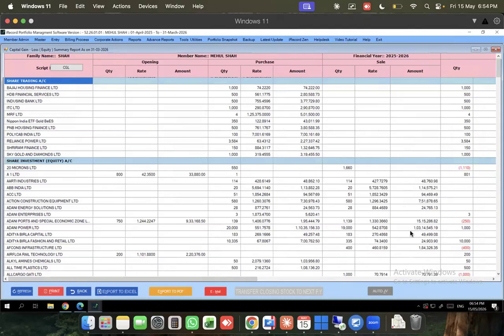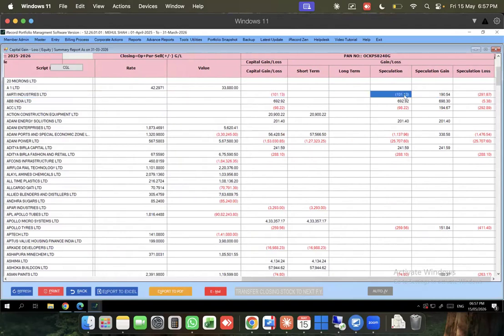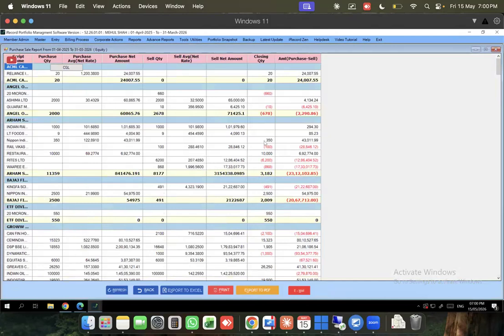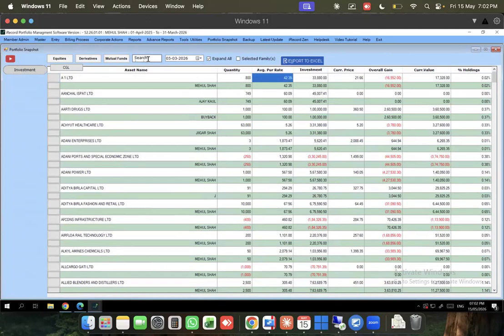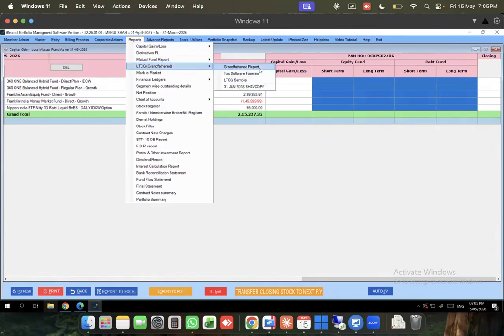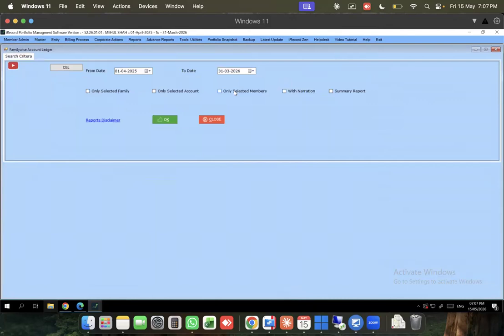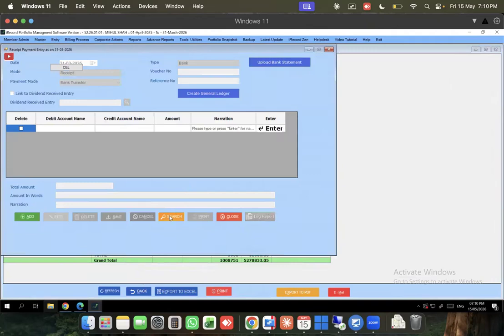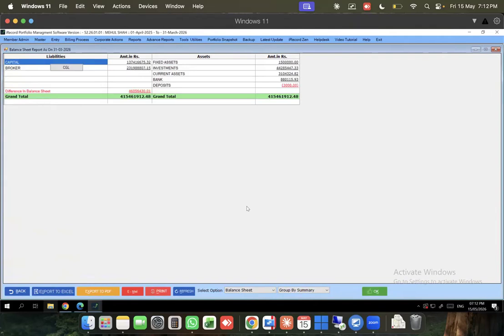iRecord Software I iRecord Reports Demo - Part 2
0:00 - Introduction
02:20 - Capital Gains
06:00 - Closing stock
06:48 - Tax P&L / Purchase sales
07:10 - Tax Loss Harvesting / Holding period analysis
08:14 - Derivatives Realized P&L
08:40 - Portfolio Snapshot
10:59 - Stock Register
11:20 - Mutual Funds Reports
11:56 - Grandfathering
12:05 - Tax software formats
12:48 - Opening stocks
13:00 - Chart of Accounts
13:08 - Financial Ledgers
13:58 - Day Book
14:20 - Family wise Financial Ledgers
15:18 - Contract Notes Charges
15:58 - STT X DB
16:16 - Bank Reconciliation
16:20 - Dividend Report
18:10 - 26 AS Import
18:25 - Financial Statements

In this video, we continue the in-depth walkthrough of iRecord Software Reports Module, focusing on how users can generate, analyze, and interpret investment reports for portfolio management, accounting, taxation, and compliance requirements.

This session demonstrates the practical use of iRecord reports in day-to-day operations for Chartered Accountants, Tax Practitioners, Wealth Managers, Family Offices, Portfolio Accountants, and Individual Investors managing equity, mutual fund, bond, ETF, PMS, AIF, and other investment records.

What this video covers:

✅ Detailed overview of report generation within iRecord Software
✅ Understanding investment portfolio reports and their practical usage
✅ Portfolio-wise, client-wise, and holding-wise reporting structures
✅ Transaction analysis reports for purchases, sales, transfers, and corporate actions
✅ Capital gain reporting insights and supporting schedules
✅ Dividend and income reports interpretation
✅ Realized vs unrealized gain analysis
✅ Holdings reports and reconciliation perspectives
✅ Asset allocation and investment distribution understanding
✅ Taxation-oriented reports useful for compliance and return preparation
✅ Audit support reports for verification and documentation
✅ Historical transaction tracking and report customization
✅ Export options and reporting workflows
✅ Data filtering techniques for efficient report extraction
✅ Best practices for analyzing reports for decision-making and portfolio reviews

This video is useful for:

• Tax Consultants & Practitioners
• Wealth Managers
• Investment Advisors
• Family Offices
• Fund Accountants & Administrators
• PMS & AIF Operations Teams
• Back-office professionals
• Investors managing multiple portfolios
• Accounting and finance students learning investment accounting

Why reporting matters in investment accounting:

Accurate reporting forms the foundation for:

✔ Portfolio analysis
✔ Tax computation support
✔ Audit readiness
✔ Investment tracking
✔ Client reporting
✔ Compliance requirements
✔ Financial statement preparation
✔ Performance evaluation
✔ Reconciliation and verification processes

Through this demo, users can better understand how iRecord reports assist in simplifying complex investment accounting workflows and improving reporting efficiency.

🎥 Watch till the end to explore advanced report functionalities and understand how to leverage iRecord reports effectively for portfolio management and compliance requirements.